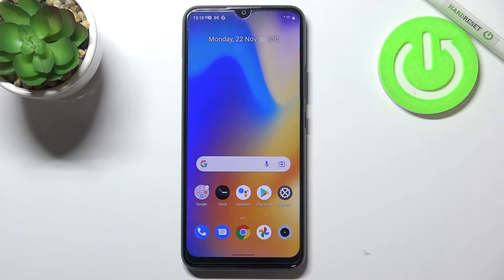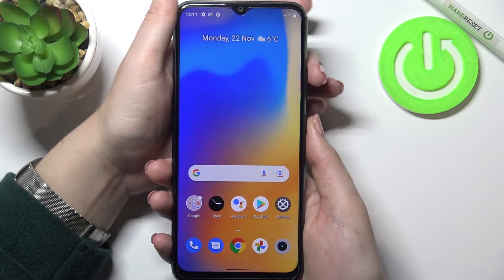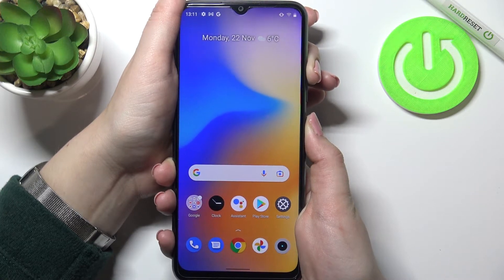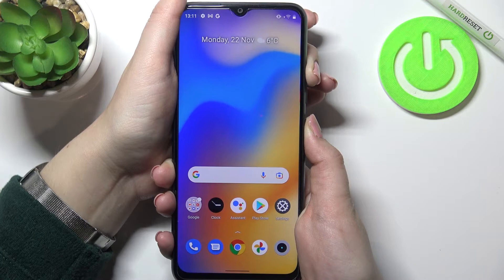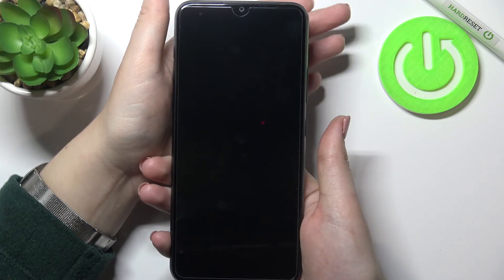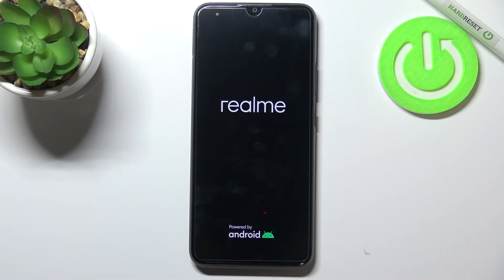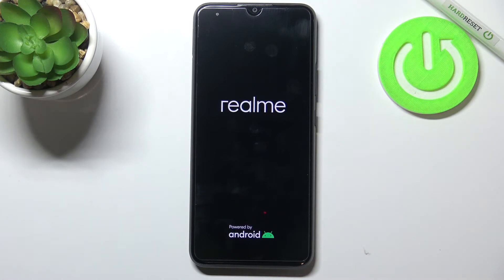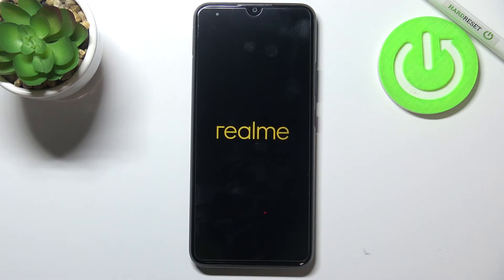How to Soft Reset REALME C21Y – Force Restart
Learn more information about REALME C21Y:

Hi there! In today’s video we’re going to show you how you can perform a soft reset operation on your REALME C21Y. This operation could be useful if your REALME C21Y is lagging so much that it doesn’t even respond to you so the only way to fix that is just performing a soft reset operation. Soft reset will just forcefully restart your REALME C21Y. So if you wish to learn how to perform soft reset operation on your REALME C21Y, you should just watch this short video to the end, follow the instructions described by our specialist and try to perform this operation yourself on your REALME C21Y.

How to soft reset REALME C21Y? How to force restart on REALME C21Y? How to restart REALME C21Y? How to fix frozen REALME C21Y? How to fix not responding REALME C21Y? How to format REALME C21Y? How to repair REALME C21Y?